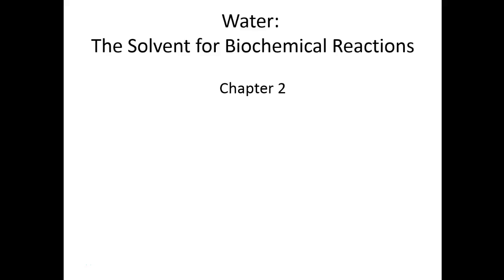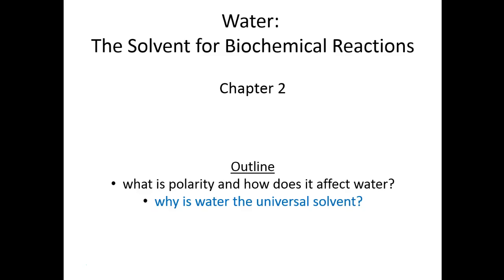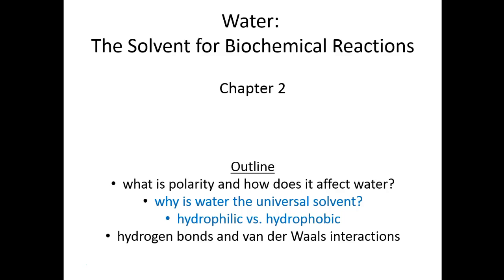Lecture 1B: Water - the Universal Solvent & van der Waals